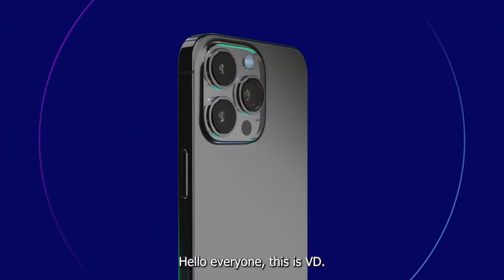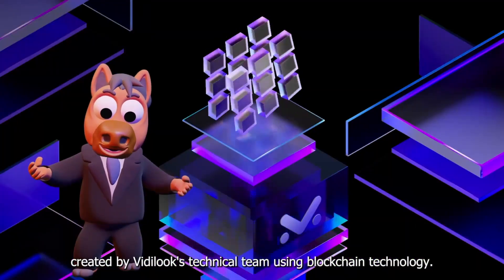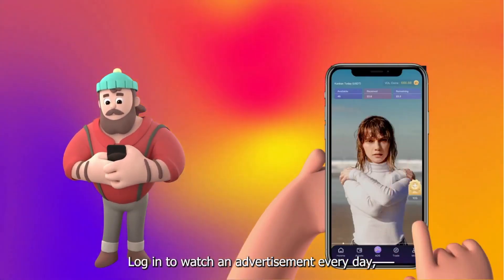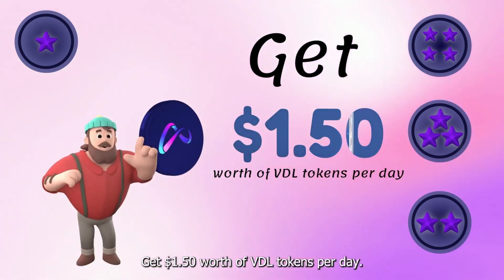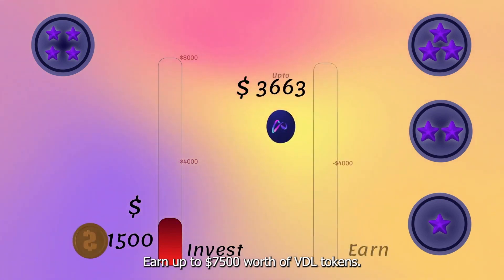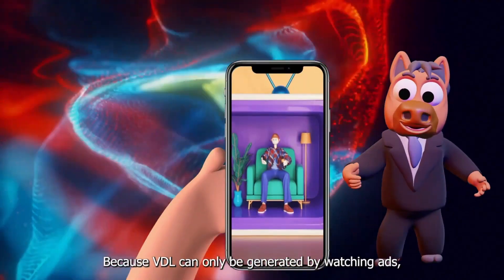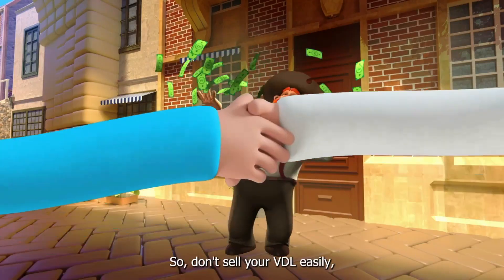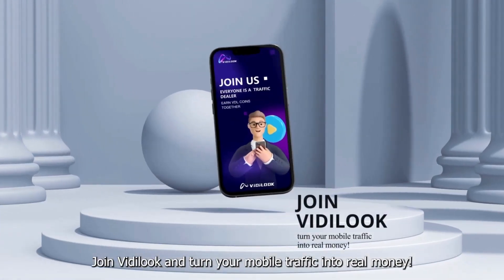Watch online ads and get paid daily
New Silicon Valley company pays you to watch ads from their immense advertisers list.  The company is backed by one of the largest investment technology investment firms in the United States.   This is very new and already exploding.  Soon will be a household name.  Click link below to fund and join.